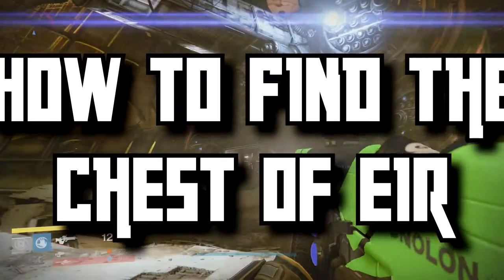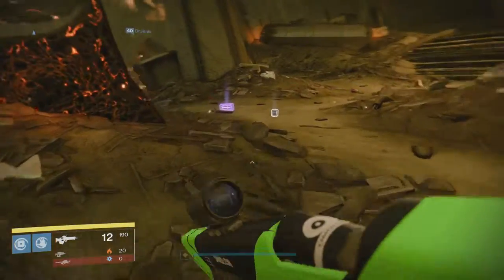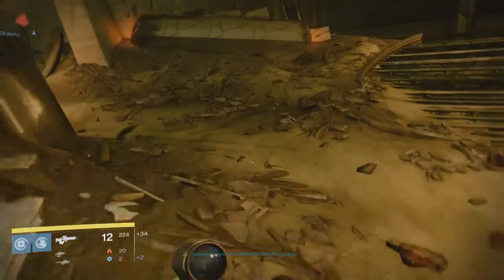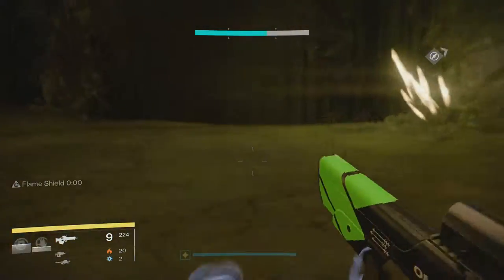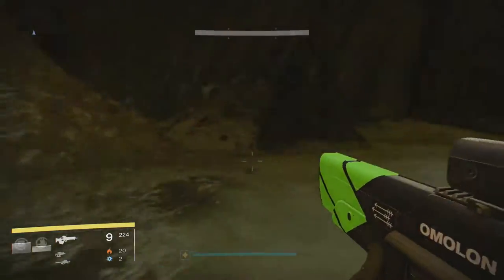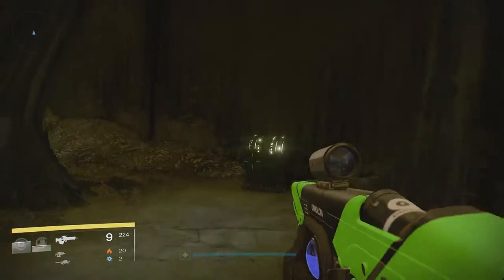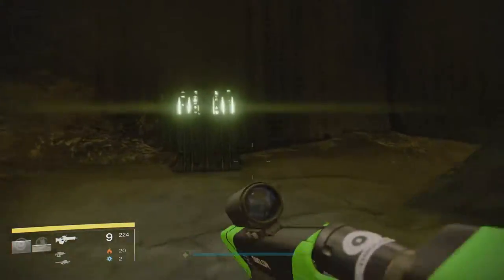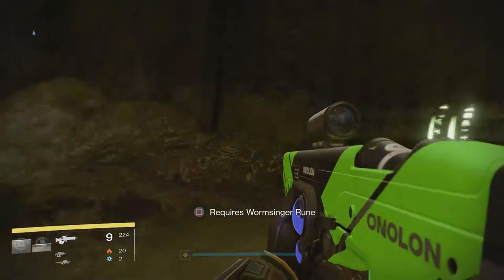Destiny How to Find the Chest of Eir Location (PS4/Xbox One) (1080p 60fps)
In this video, we show you where to find the Chest of Eir on the Dreadnaught in Patrol Mode in Destiny. Enjoy.